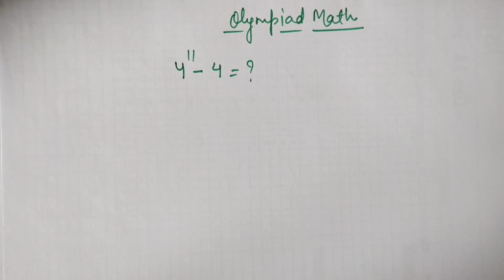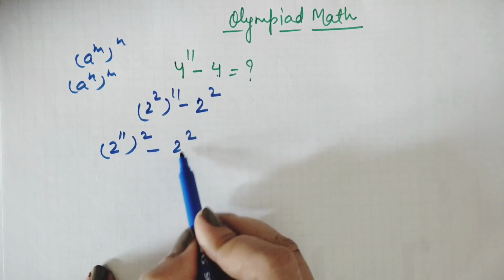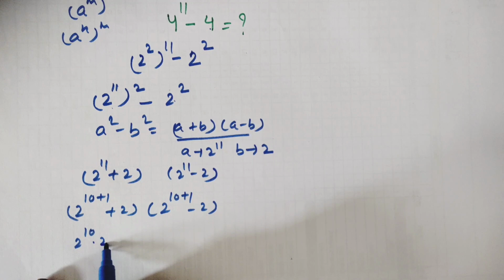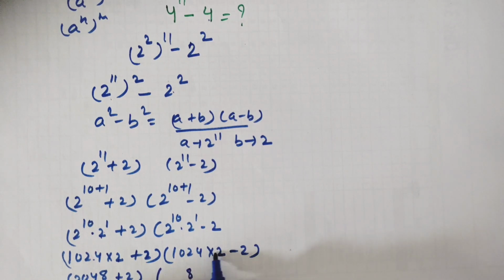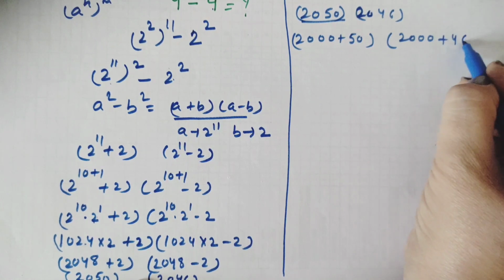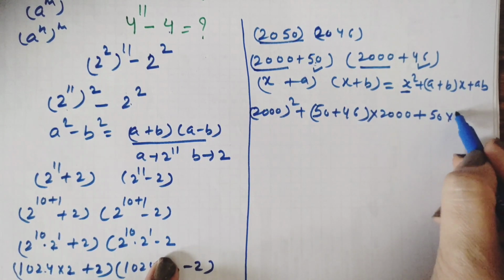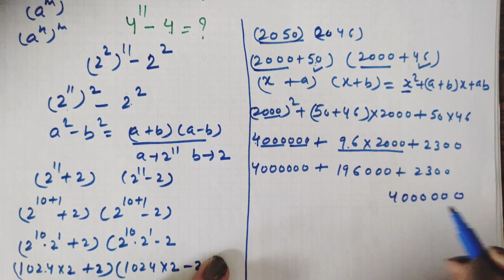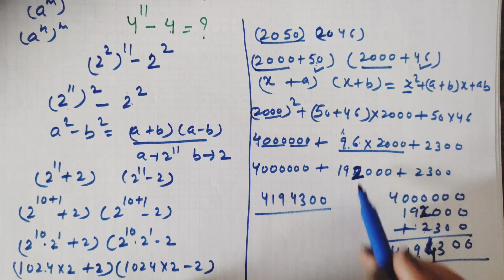Nice Exponential problem | Simplification| 4¹¹-4 |Math Olympiad Exponential Solution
Hello Everyone🥰